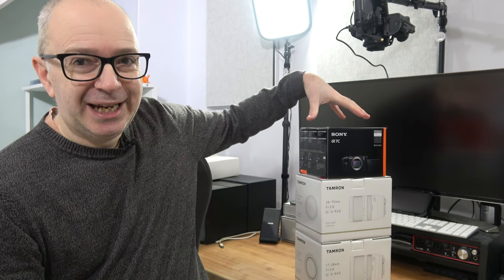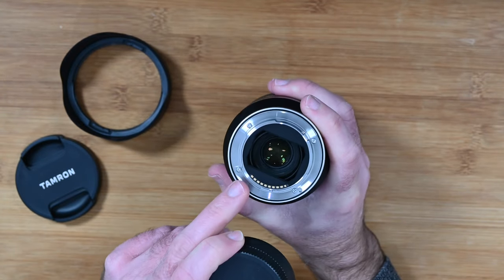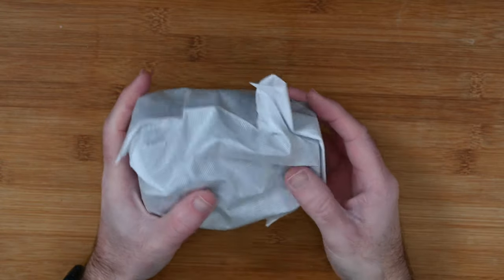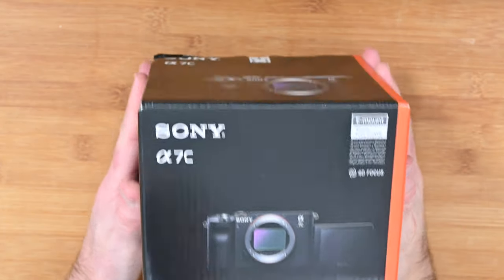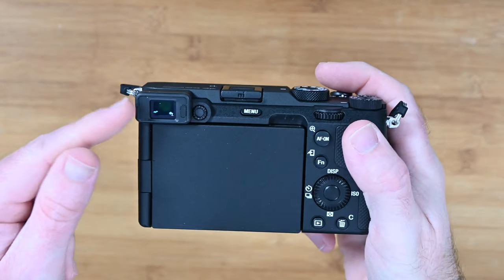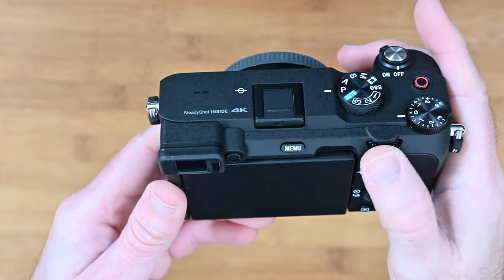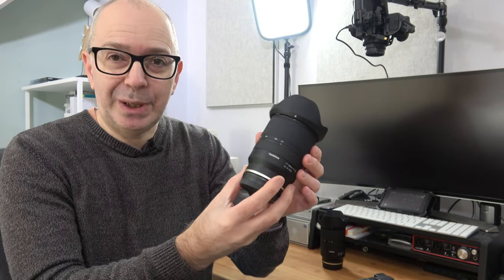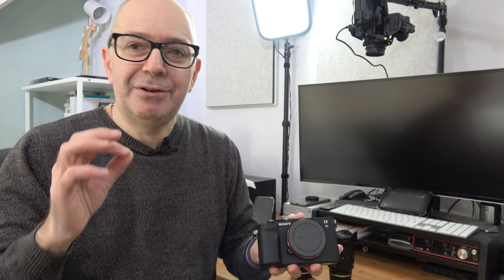BIGGEST! UPGRADE! EVER!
A new compact, yet full frame camera from Sony, with the a7C taking pride of place in my gear setup. This is accompanied by two (better value than Sony) full frame lenses from Tamron. Both of these are zoom lenses, a slightly wider 17-28mm and the do-it-all 28-75mm lens. Check them out in my latest upgrade video.

I get pretty much all of my camera gear from Clifton Cameras, check them out